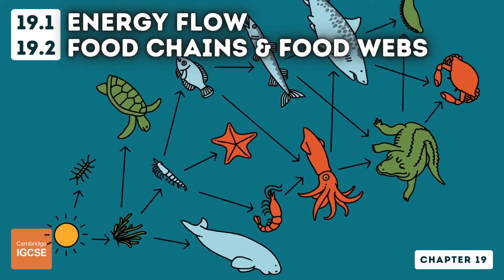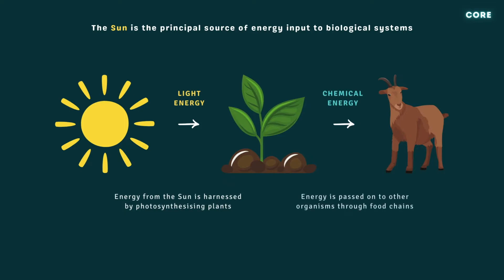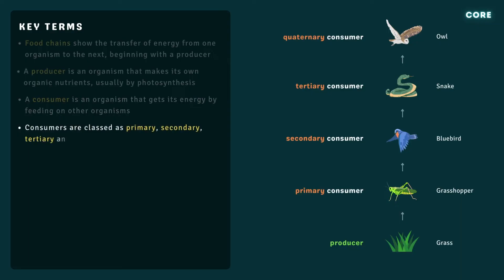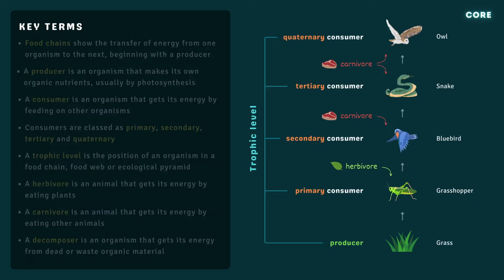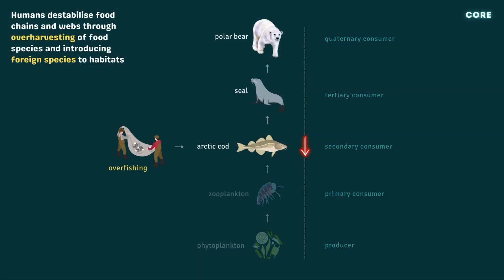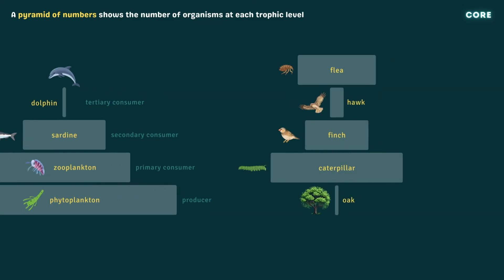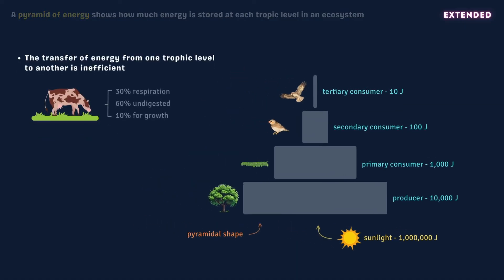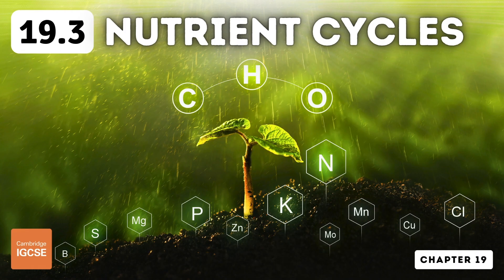IGCSE Biology - Energy flow (19.1) Food chains and food webs (19.2)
Chapter 19 - Organisms and their environment
Topic 19.1 - Energy flow
Topic 19.2 - Food chains and food webs

Timestamps:
0:00 Contents
0:52 Energy flow
1:32 Food chains and key terms
3:23 Food webs
3:50 Human impact on food webs
4:36 Pyramids of numbers
5:16 Pyramids of biomass
5:44 Pyramids of energy (extended)

Core content:
- State that the Sun is the principal source of energy input to biological systems.
- Describe the flow of energy through living organisms, including light energy from the Sun and chemical energy in organisms, and its eventual transfer to the environment.
- Describe a food chain as showing the transfer of energy from one organism to the next, beginning with a producer.
- Construct and interpret simple food chains.
- Describe a food web as a network of interconnected food chains and interpret food webs.
- Describe a producer as an organism that makes its own organic nutrients, usually using energy from sunlight, through photosynthesis.
- Describe a consumer as an organism that gets its energy by feeding on other organisms.
- State that consumers may be classed as primary, secondary, tertiary and quaternary according to their position in a food chain.
- Describe a herbivore as an animal that gets its energy by eating plants.
- Describe a carnivore as an animal that gets its energy by eating other animals.
- Describe a decomposer as an organism that gets its energy from dead or waste organic material.
- Use food chains and food webs to describe the impact humans have through overharvesting of food species and through introducing foreign species to a habitat.
- Draw, describe and interpret pyramids of numbers and pyramids of biomass.
- Discuss the advantages of using a pyramid of biomass rather than a pyramid of numbers to represent a food chain.
- Describe a trophic level as the position of an organism in a food chain, food web or ecological pyramid.
- Identify the following as the trophic levels in food webs, food chains and ecological pyramids: producers, primary consumers, secondary consumers, tertiary consumers and quaternary consumers.

Extended content:
- Draw, describe and interpret pyramids of energy.
- Discuss the advantages of using a pyramid of energy rather than pyramids of numbers or biomass to represent a food chain.
- Explain why the transfer of energy from one trophic level to another is often not efficient.
- Explain, in terms of energy loss, why food chains usually have fewer than five trophic levels.
- Explain why it is more energy efficient for humans to eat crop plants than to eat livestock that have been fed on crop plants.